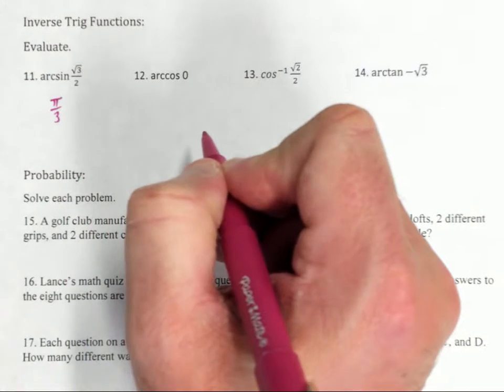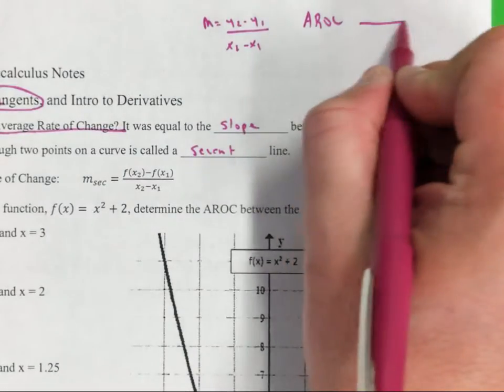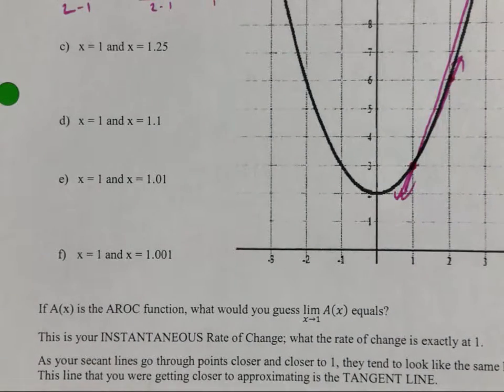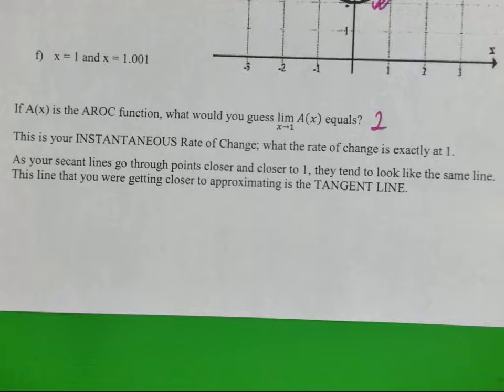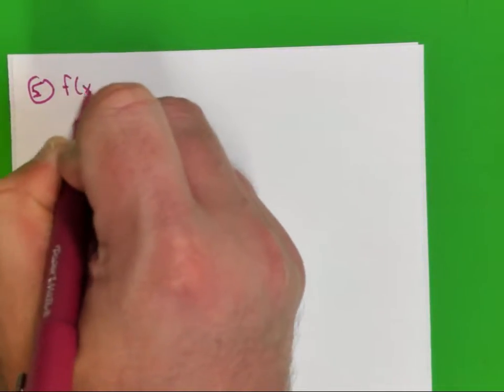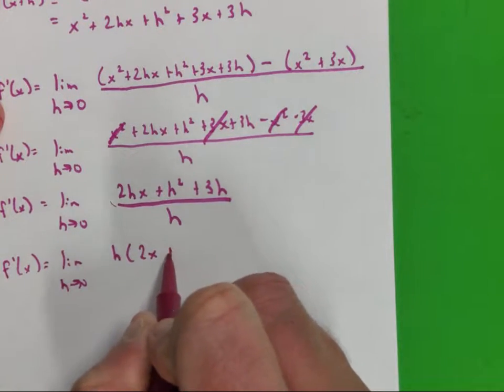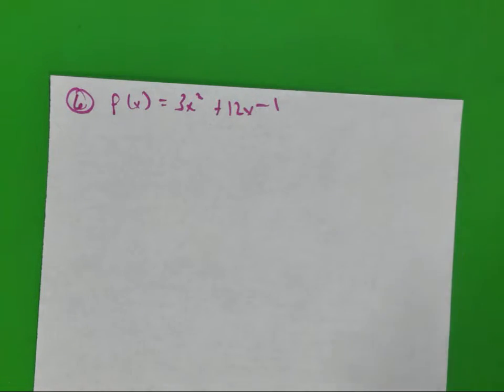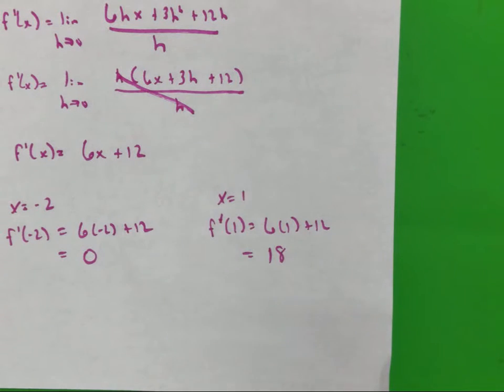Pre-AP PreCal Lesson for 04-25-18: Intro to Derivatives HW: Page 18 #7